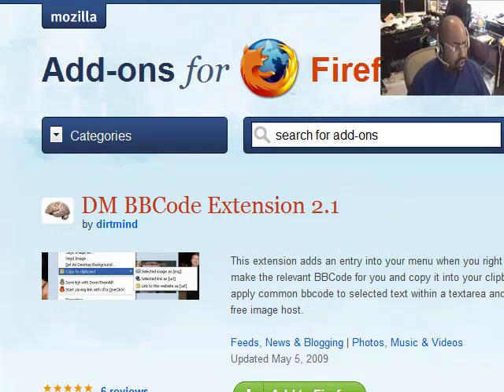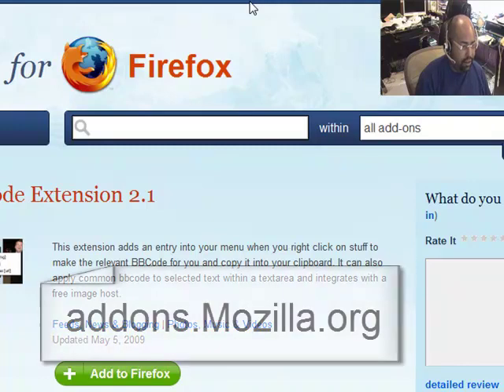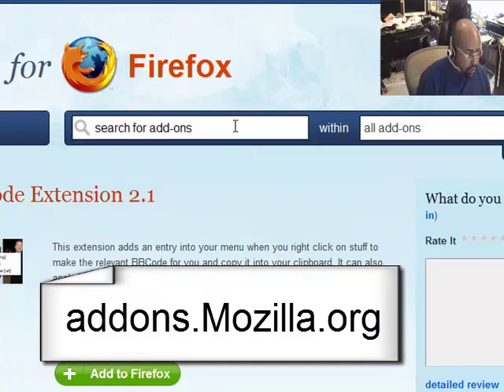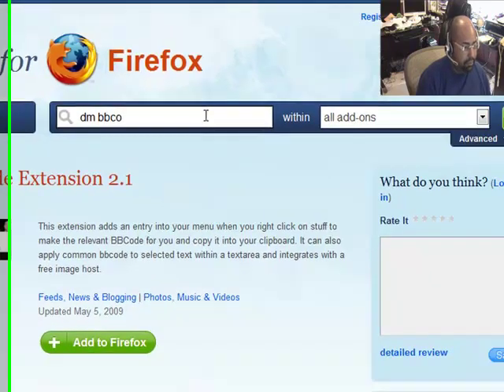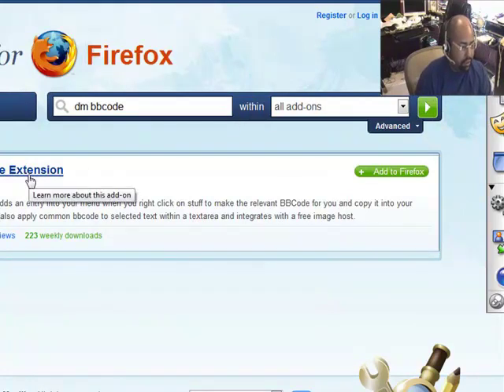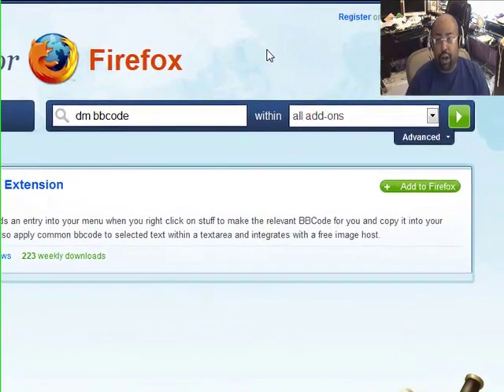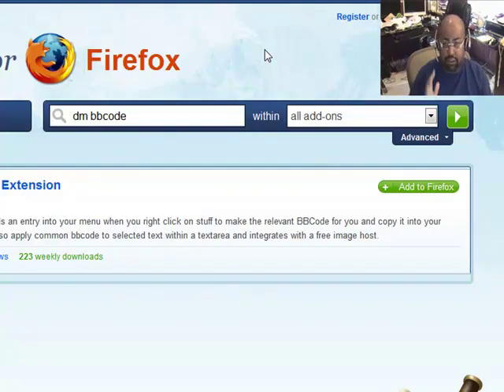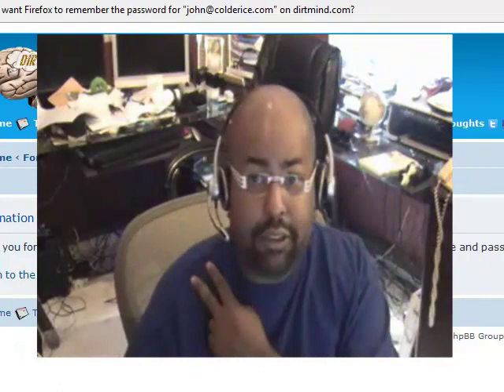Using the Firefix Plug In for BB Plug In